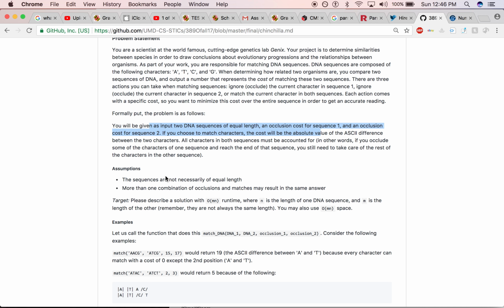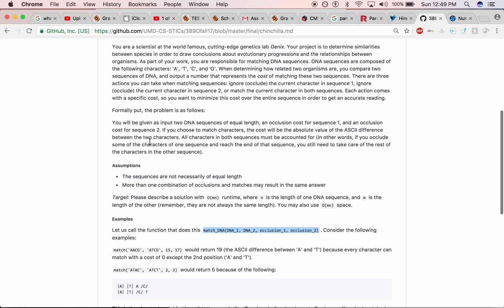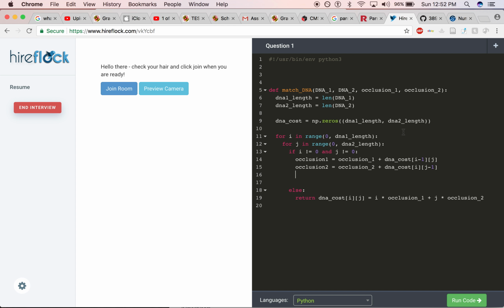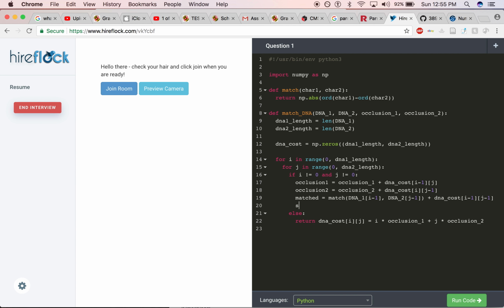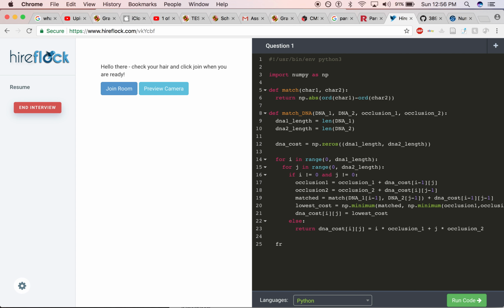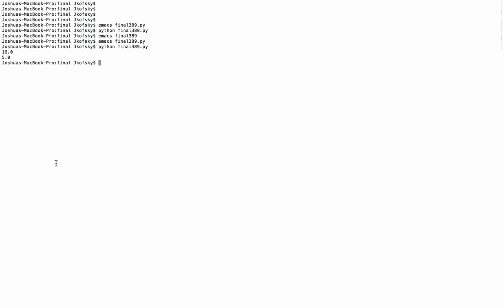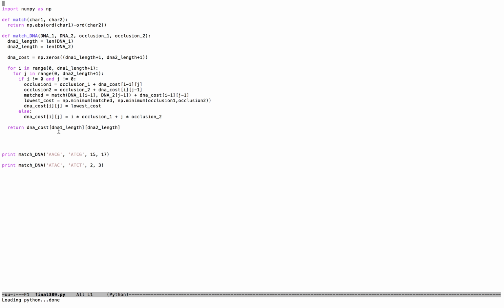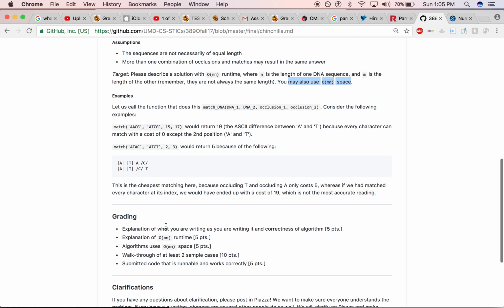final389O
* Explanation of what you are writing as you are writing it and correctness of algorithm [5 pts.] 5:00-10:50
* Explanation of O(mn) runtime [5 pts.] 2:39
* Algorithms uses O(mn) space [5 pts.] 2:42
* Walk-through of at least 2 sample cases [10 pts.] 13:45, 15:50
* Submitted code that is runnable and works correctly [5 pts.]